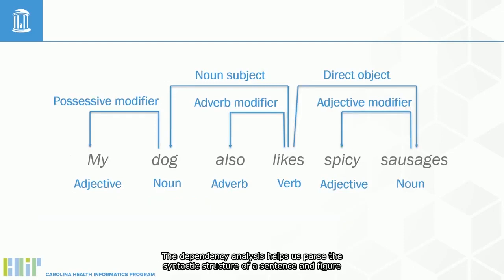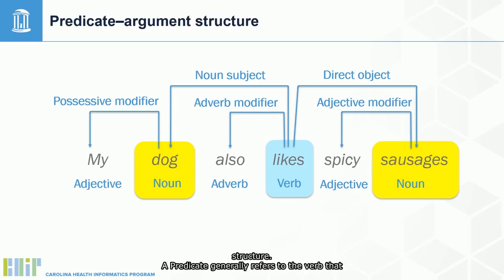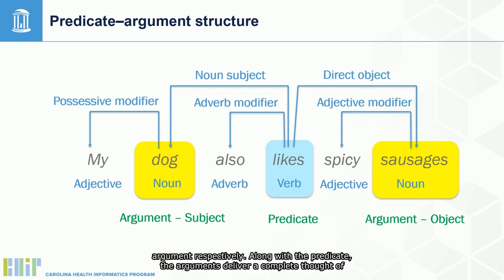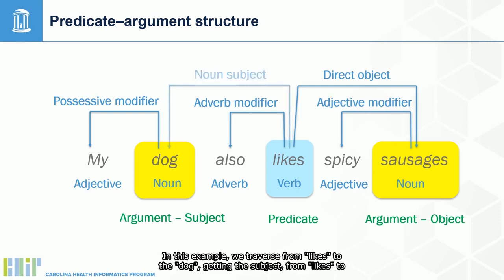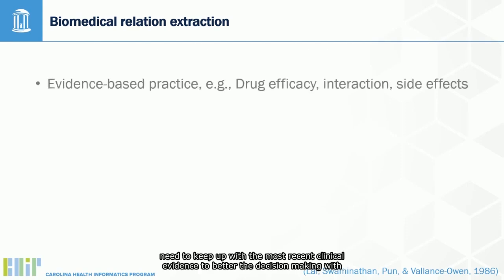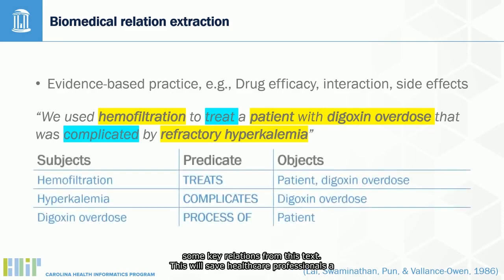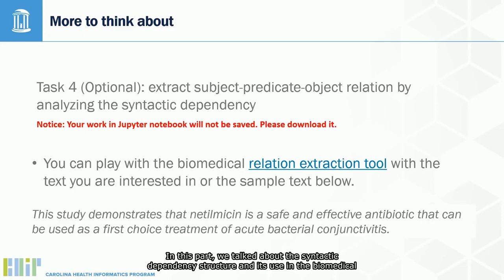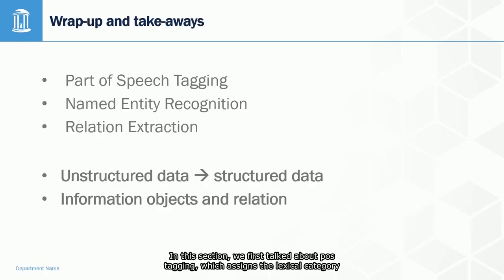Parts of Speech Tagging Part 4 4 of 4